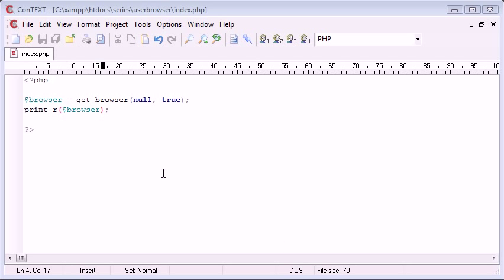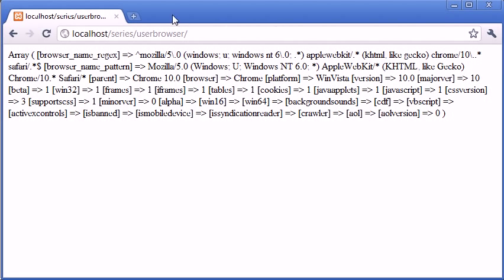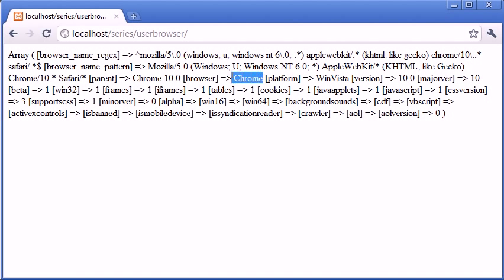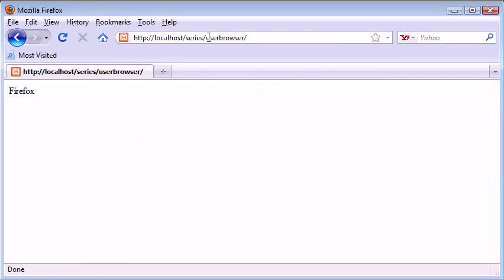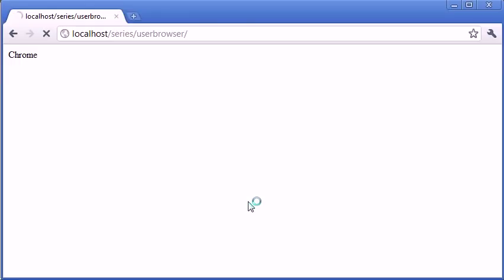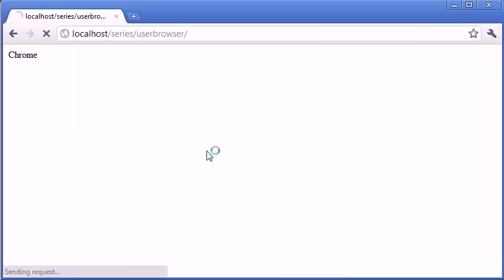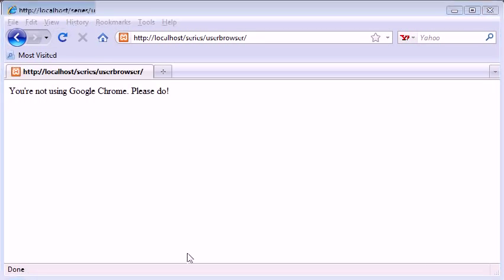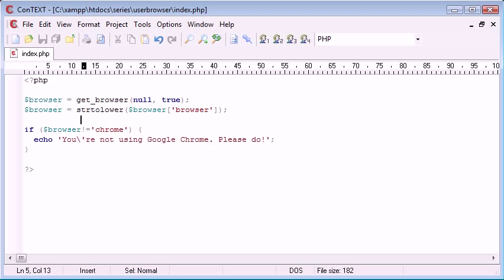Beginner PHP Tutorial 68 Detecting a Visitors Browser Part 2